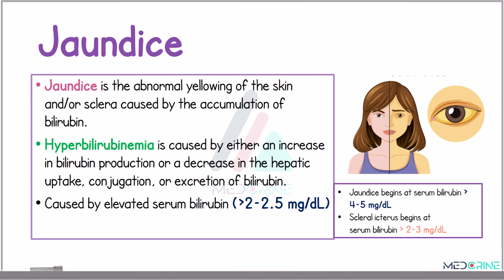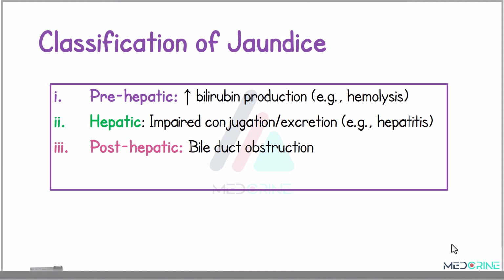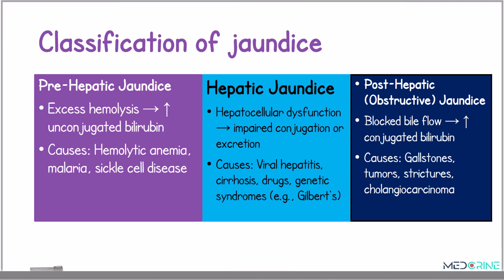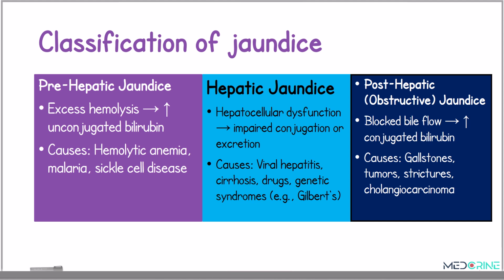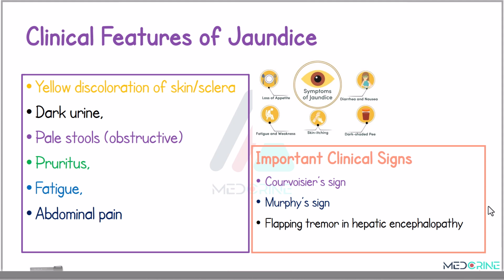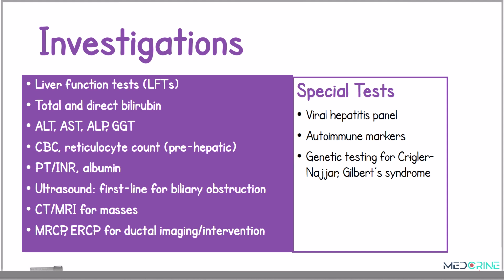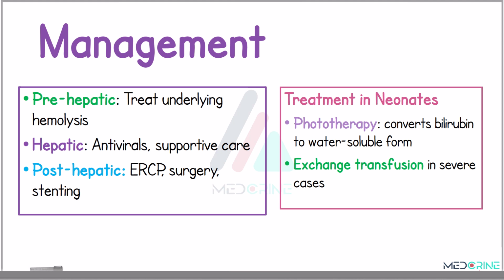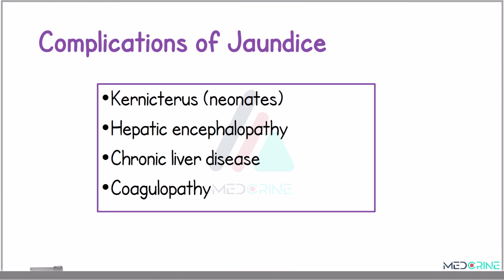Jaundice: Causes, Classification, Pathophysiology, Types & Treatment Simplified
This comprehensive tutorial covers bilirubin metabolism, the classification of jaundice (pre-hepatic, hepatic, and post-hepatic), clinical features, diagnostic workup, and management .

Topics Covered:

What is jaundice?

Bilirubin metabolism explained

Types of jaundice: pre-hepatic, hepatic, post-hepatic

Neonatal jaundice

Key clinical signs (Courvoisier’s, Murphy’s)

Laboratory tests and imaging

Treatment & complications

High-yield NCLEX and USMLE facts